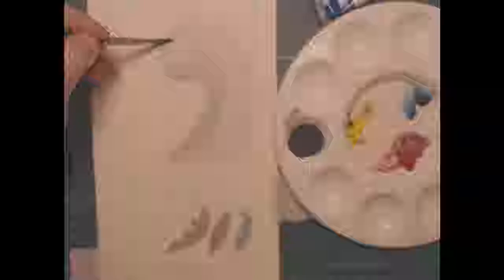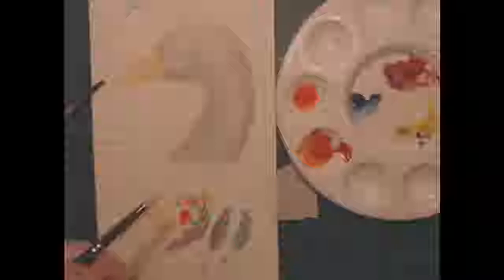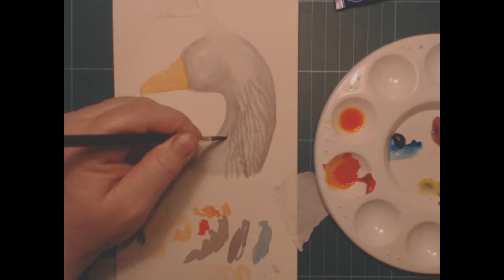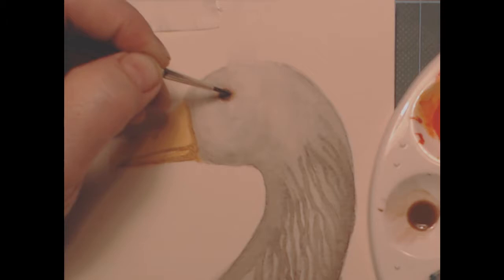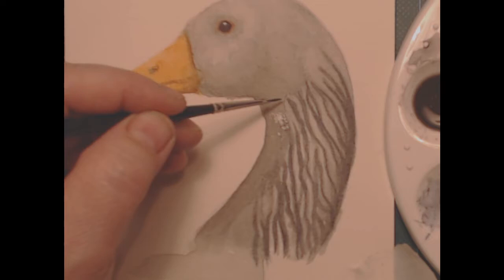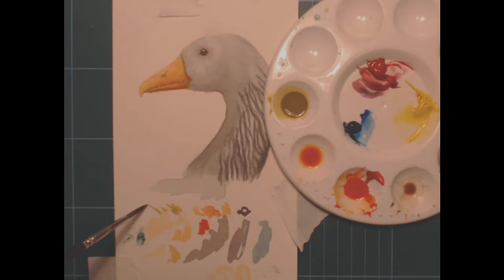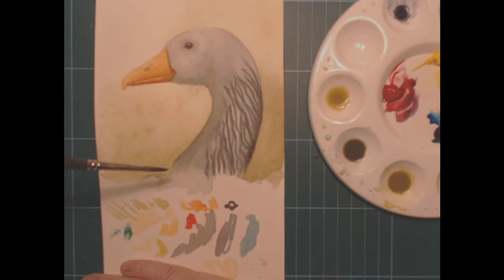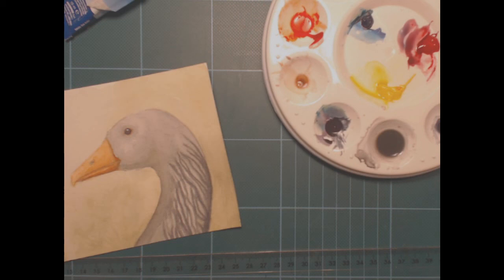Showing off. Painting a grey goose with three bright colours.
I am going to put my foot where my money... ehm, my money where my paint. you know what I mean. I am going to do what I said I can do. I only need three good primary colours to mix my way into what I need to make a painting.
I am using Maimeriblu watercolour paints.
Primary Blue - Cyan
Primary Red - Magenta
Primary Yellow

Paper:
Saunder Waterford CP NOT, 300 gsm/140lb

A little bit of Winsor and Newton colourless masking fluid.